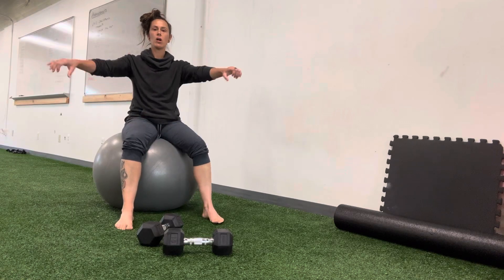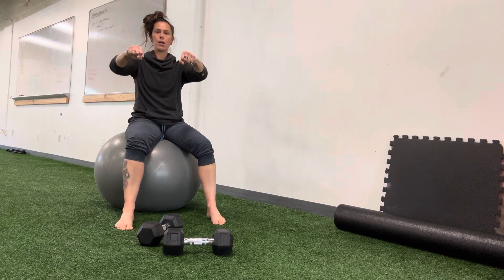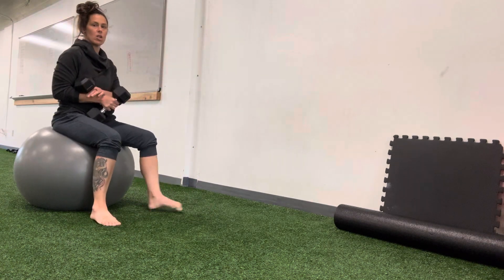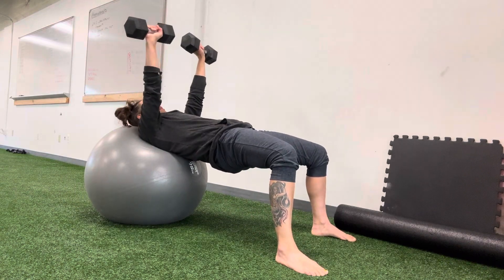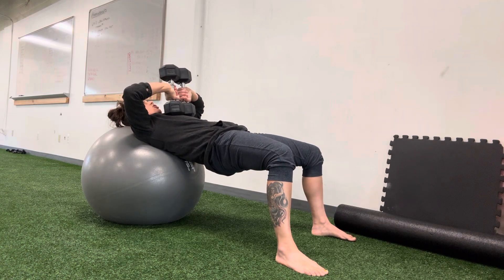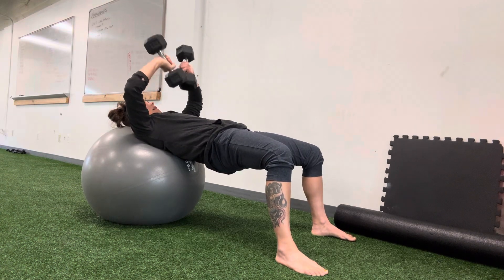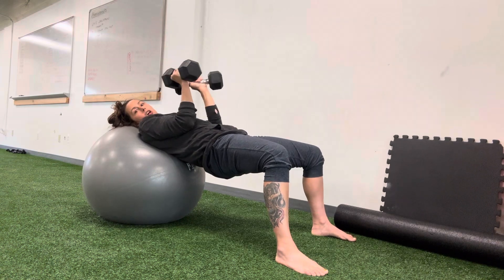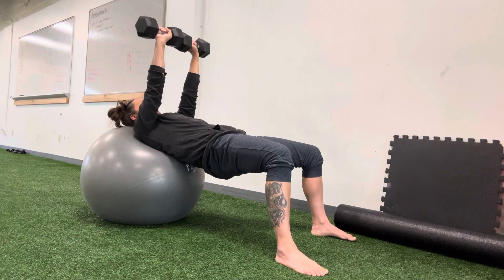Dumbbell Tate Press on SB